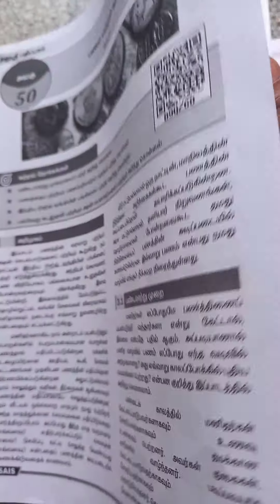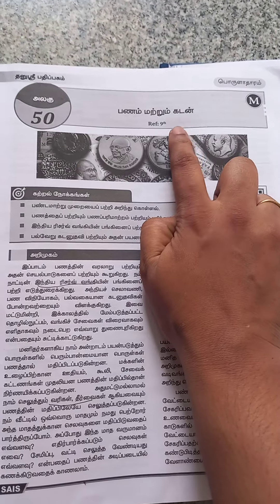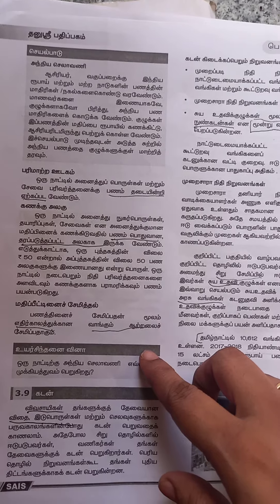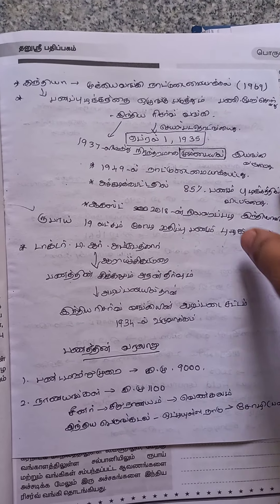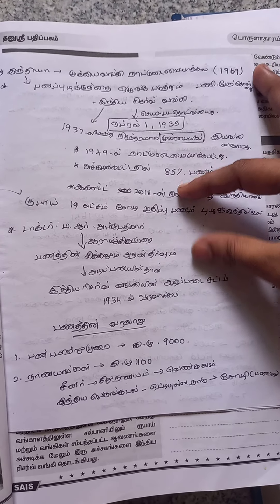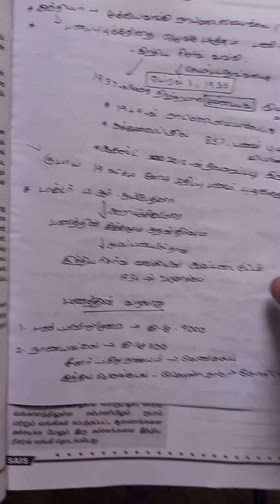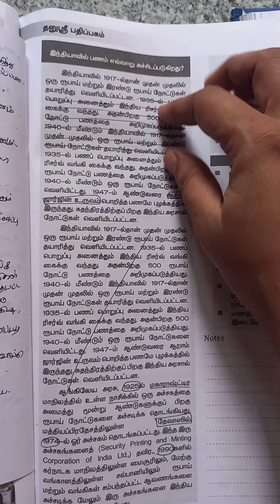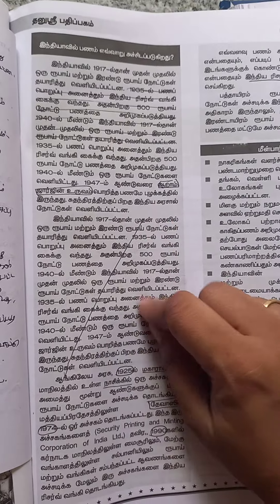sais 100 lesson book notes lesson 50 பணம் மற்றும் கடன்